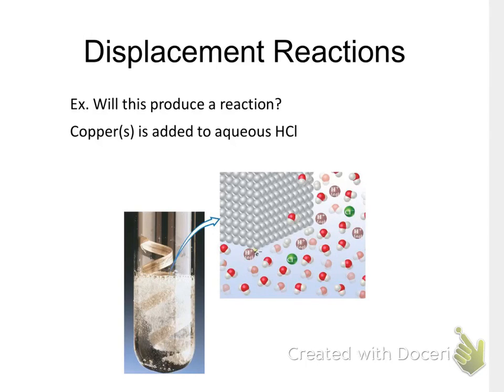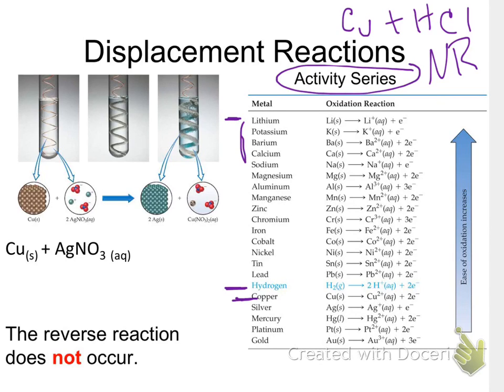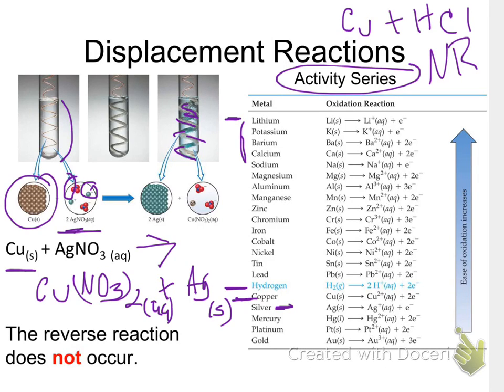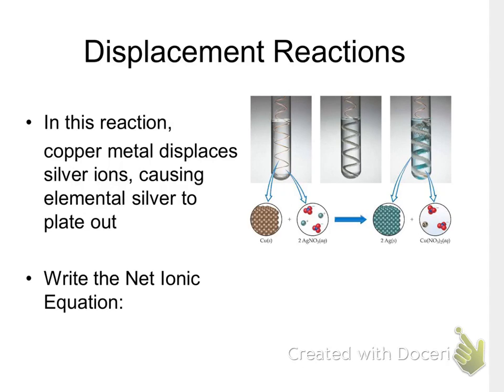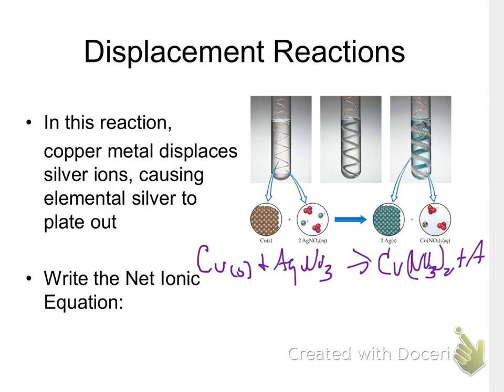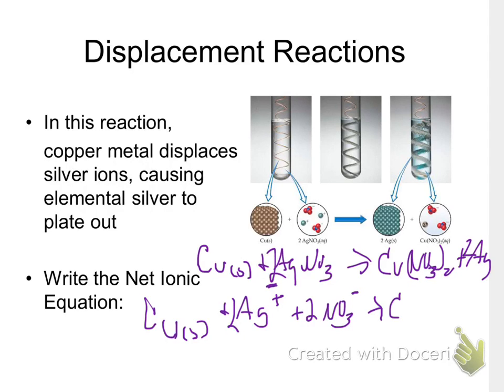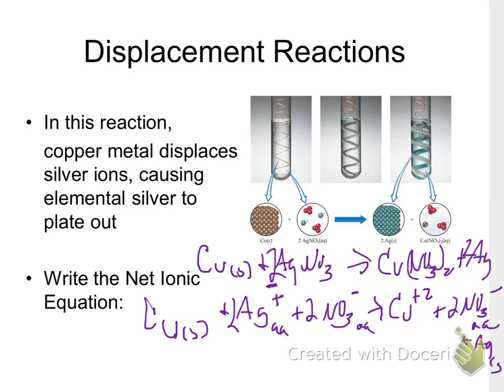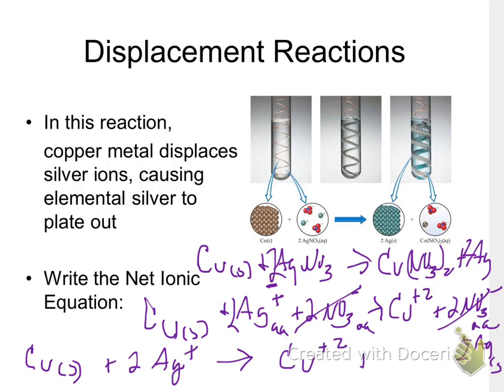APC 0.6 Single displacement Reactions